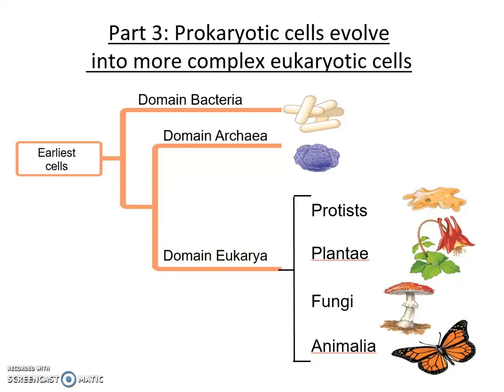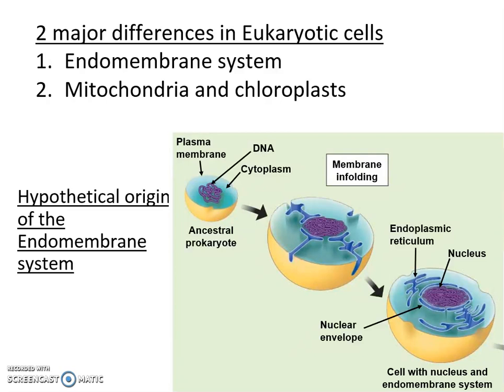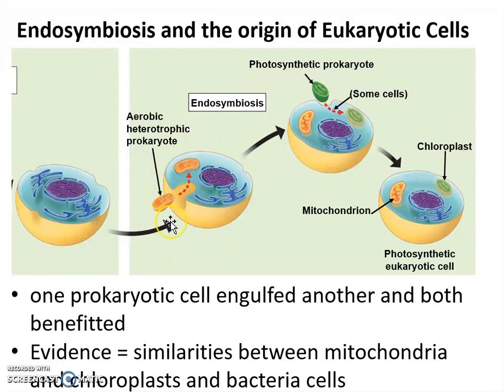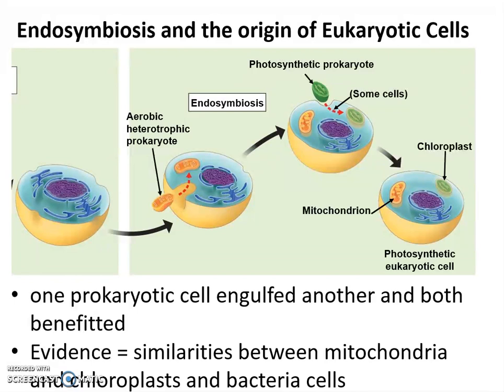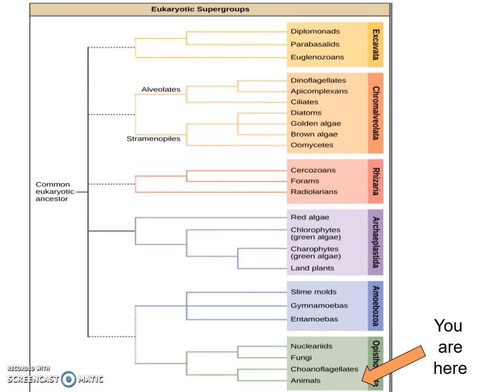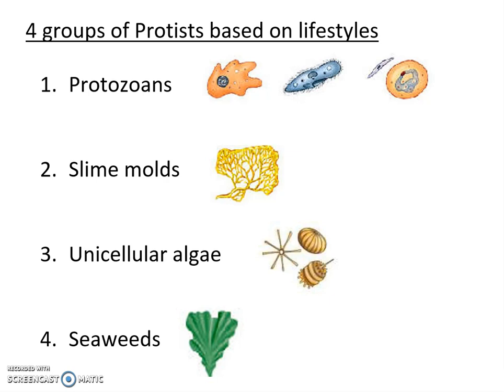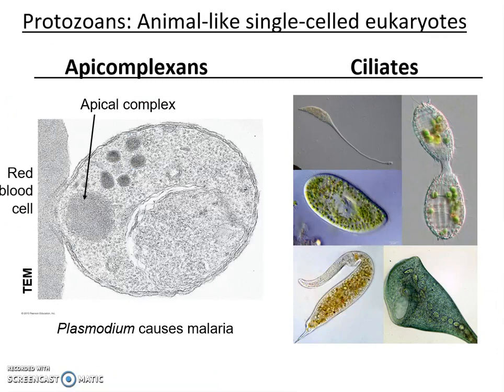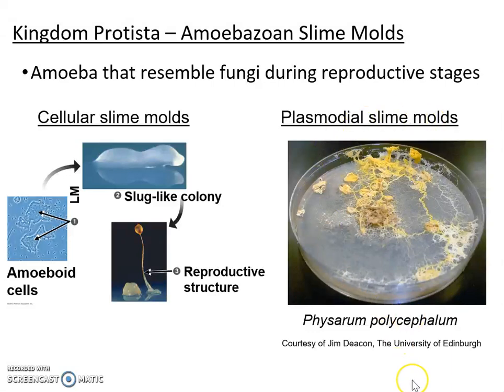OS Ch 13 Origins of life part 3